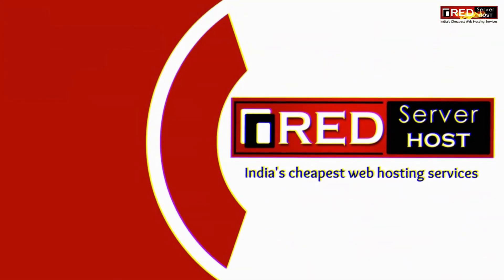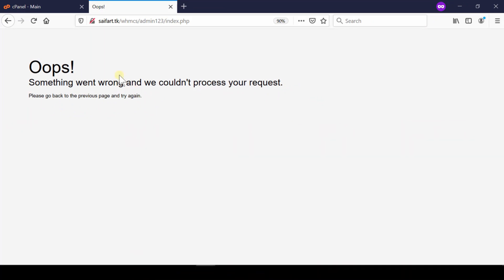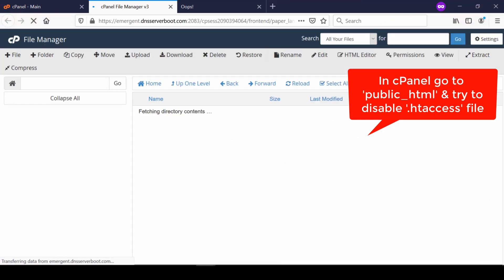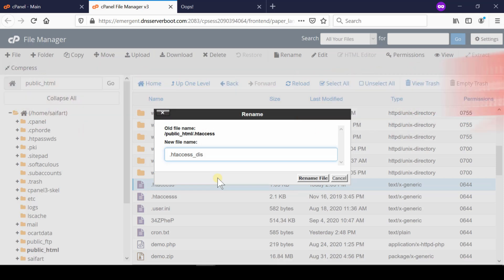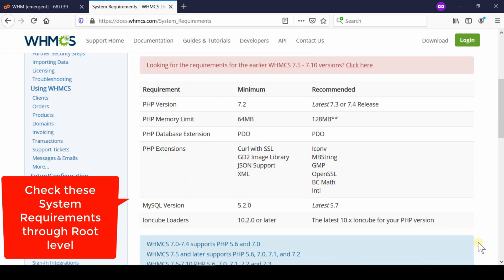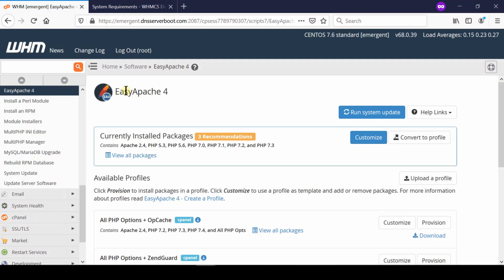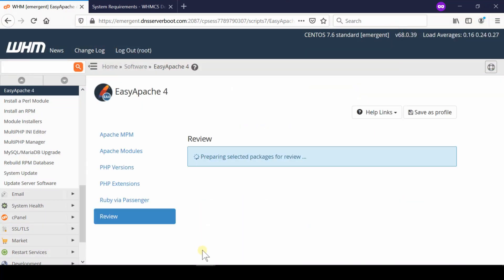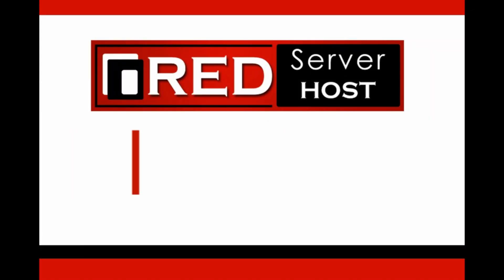[🔴LIVE] How to solve- Oops Something went wrong error in WHMCS?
Today in this video you will learn about how to solve error in WHMCS-Ooops something went wrong in the most easiest way here.

So come let's us know how to resolve this issue while installing WHMCS in your server.

So friends if you have ever experience this type of issue during WHMCS Installation then just perform these few troubleshoot listed below:

The first method to resolve this issue is via user level and the second method to resolve this issue is via root end.

We have covered here both the methods for you:
Solution 1: User Level
Step::1 Login to cPanel
Step::2 Go to MultiPHP Manager
Step::3 Try changing the PHP version to 7.0
Step::4 Go to File Manager section
Step::5 Go inside public_html and disable .htaccess file

If the problem still continues try to contact your hosting provider for further support.

Solution 2: Root level
Step::1 Login to WHM Root
Step::2 Go to Software section
Step::3 Click on Easy Apache 4
Step::4 Click on Customize button
Step::5 Now hover to PHP Extensions and search for MySQL & enable it for all PHP Extensions
Step::6 Also search for IonCube loader and enable it as well for all PHP Extensions
Step::7 Search for "pdo" and enable it also

For more steps watch the video carefully till end.